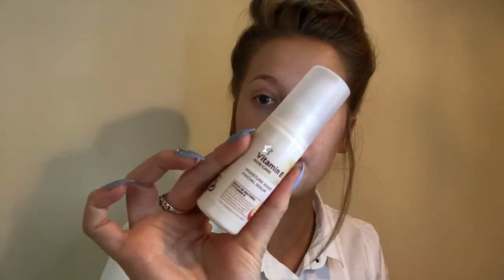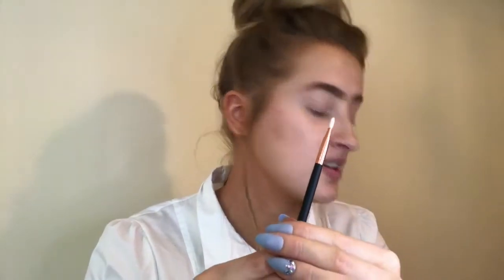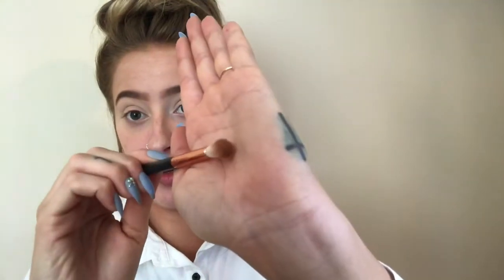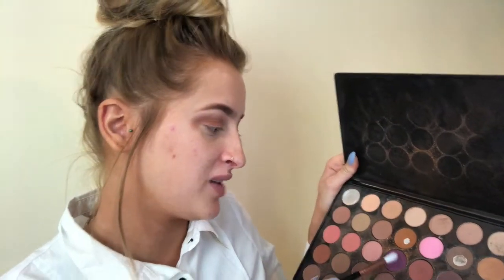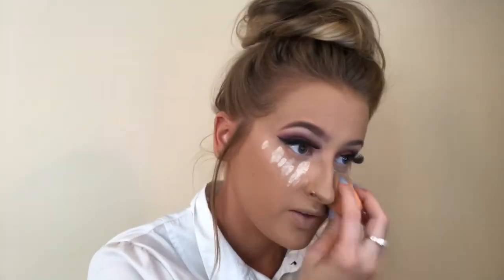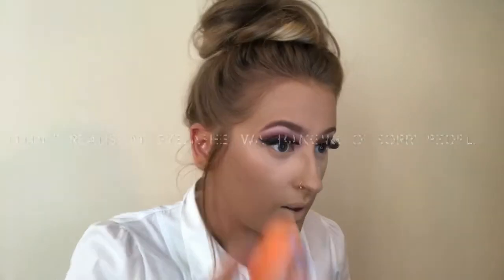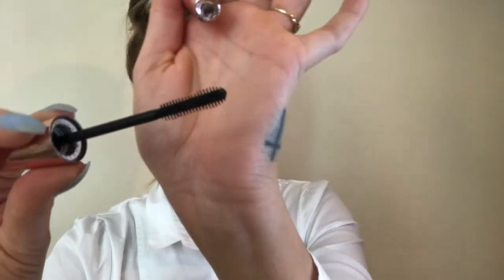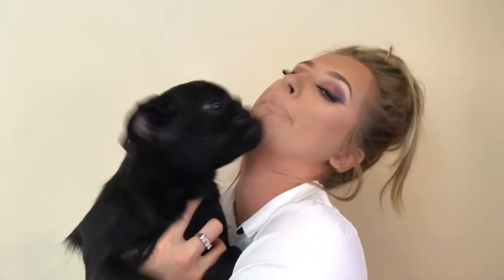Chatty Make Up Tutorial Some New Products/brushes Do Something A Bit Different With The Eyes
And my other Instagram keeble_lauren